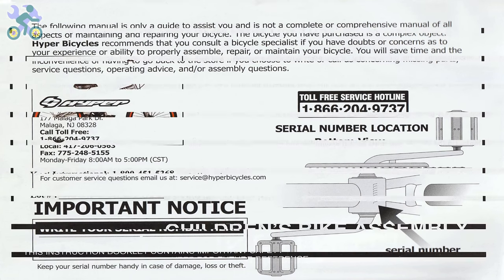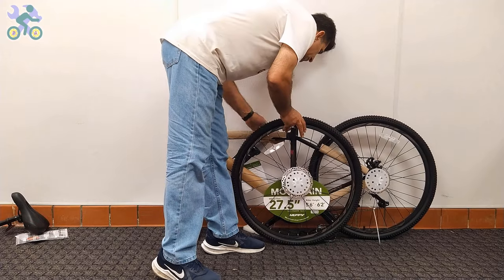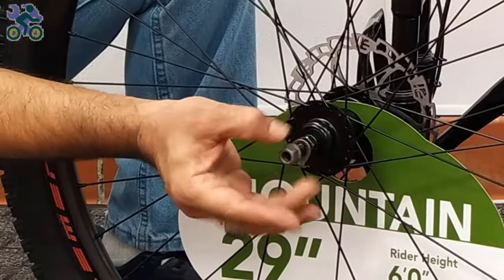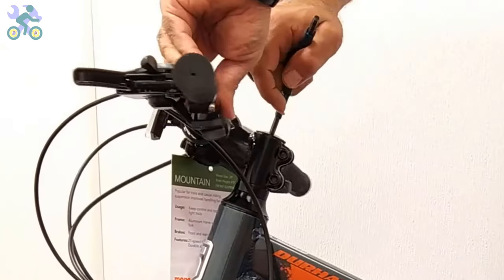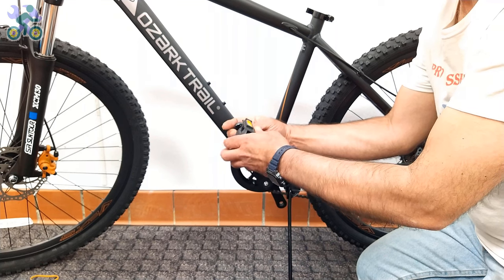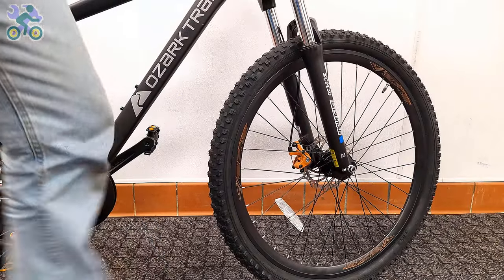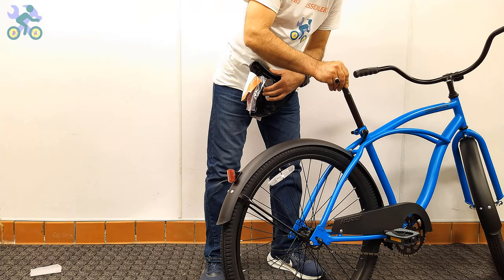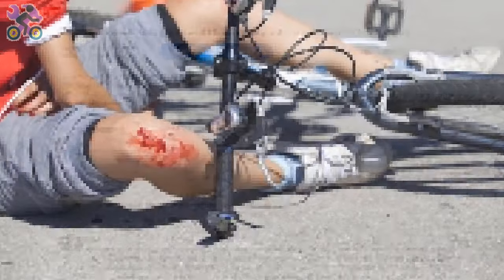How to assemble Mongoose 29 inch Durham Mountain Bike, 21 Speeds, Gray slot 5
Hey guys. At this video I will show you how to assemble Mongoose 29 inch  Durham Mountain Bike, 21 Speeds, Gray step by step with more explanation .
 if you have any question let me know. you need these tools for assemble .wrenches 10,13,15 mm Allen wrench 4,5,6 mm and a Phillips screwdriver size #2 or medium .